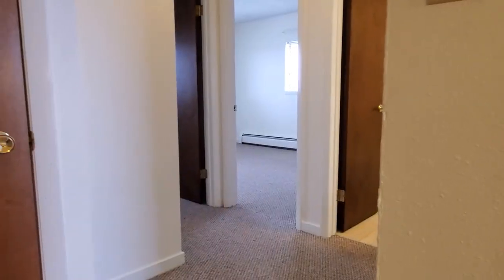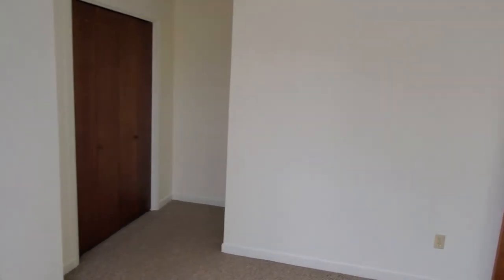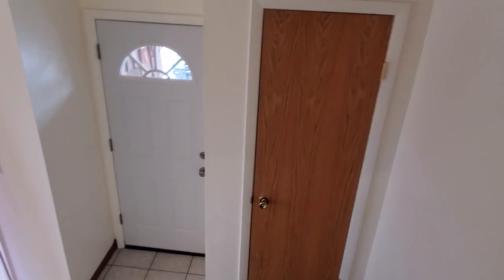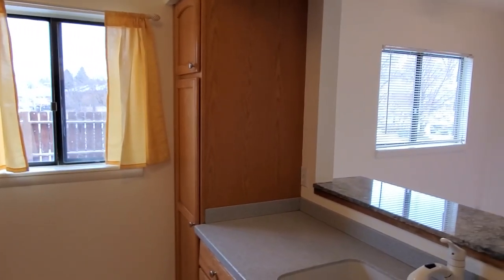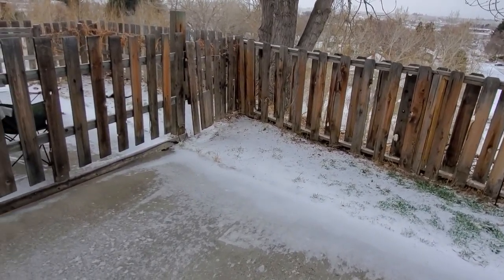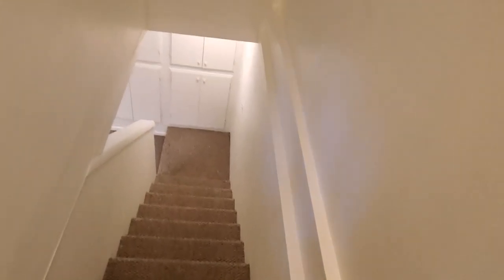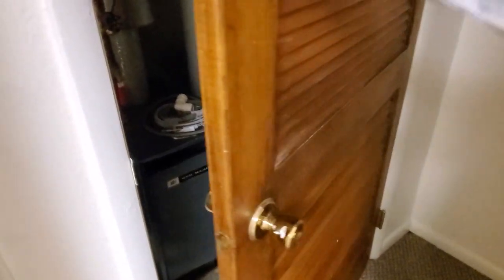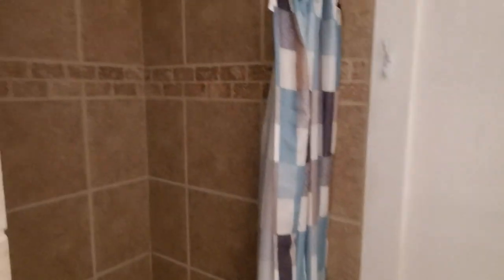For rent: 1529 Draw Street, Cody, WY 82414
This end-unit townhouse is located a block from the Park County Library, Cody Rec Center, and Albertsons. It is an end unit with extra yard and parking. 2-3 assigned spots in front plus room for a camper or boat next to the fence. Main floor has kitchen and dining with nicely tiled floors. Kitchen has fridge, stove, dishwasher, and mounted microwave, granite counters, and updated cabinets. Living room with newer carpet, fireplace, sliding glass door to the back yard, and a half bath. Back yard is fully fenced with a patio and walk-through gate. Upstairs there are three bedrooms, a full bath, and a couple storage closets. Basement is fully finished with a family room, laundry with washer/dryer included, another bathroom, and a bonus room with walk-in closet. Tenant is responsible for their utilities. Pets negotiable.

▶︎ MY OFFICES

or